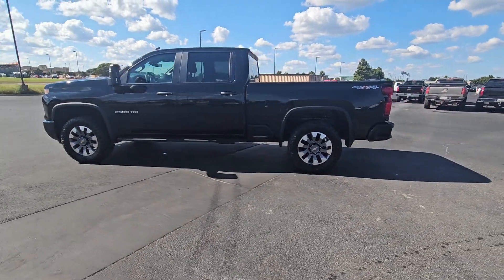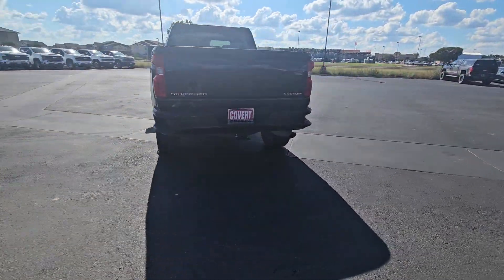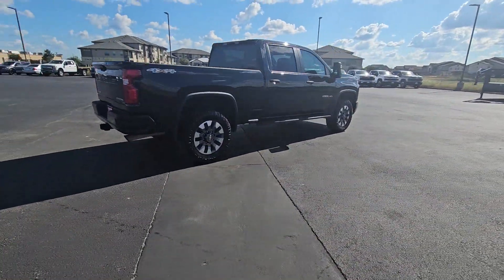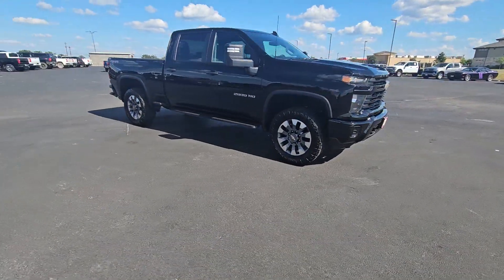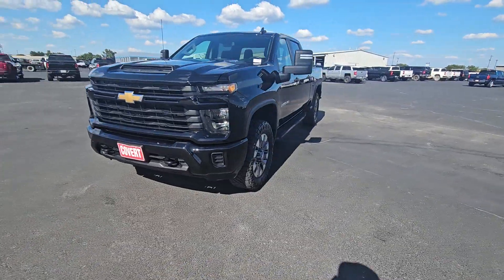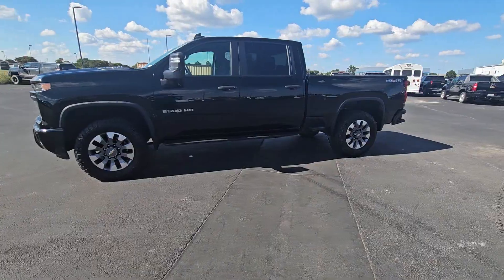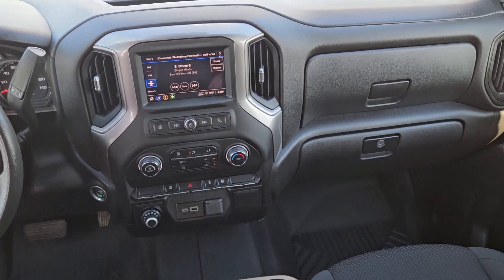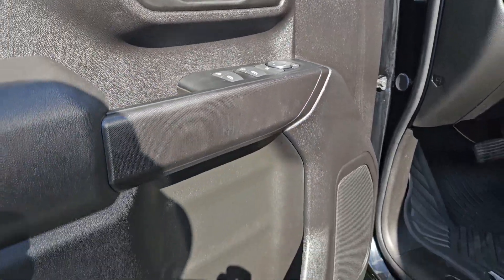2024 Chevrolet Silverado_2500HD Custom TX Bastrup, Camp Swift, Cedar Creek, Utley, Webberville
Pre-Owned 2024 Chevrolet Silverado_2500HD Custom available at Covert Chevrolet Buick GMC located in 702 Texas 71, Bastrop, TX, 78602. Servicing the Bastrup, Camp Swift, Cedar Creek, Utley, Webberville area.

This could be the car for you, the  2024  CHEVROLET Silverado HD.  Aim higher than ever in the All-new Silverado pickup, the truck that digs deep to give you more of what you want and need. The following are some of this vehicles highlighted options: Apple Carplay®/Android Auto®, Keyless Entry, Bed Liner, Premium Sound System, Four Wheel Drive, Back-Up Camera, Heated Mirrors, Satellite Radio, Electronic Stability Control, Aluminum Wheels. Bigger isn't always better. Unless you're talking about power and cargo capacity. Don't miss the chance to test drive the All-new Silverado.